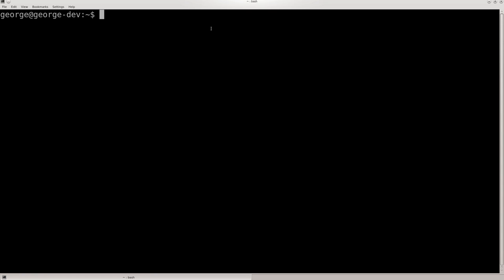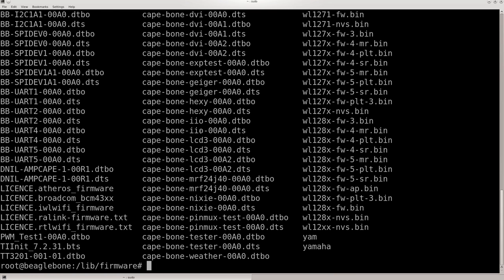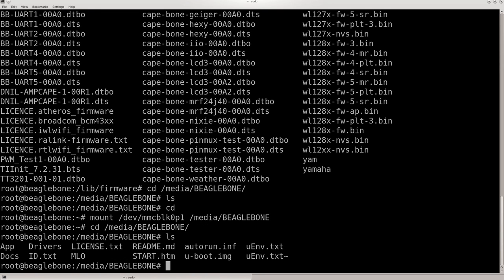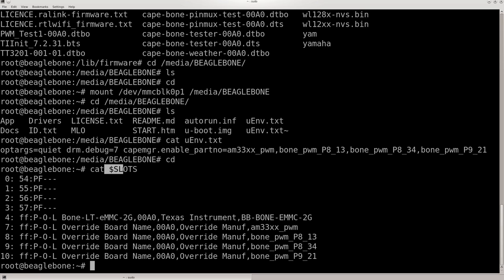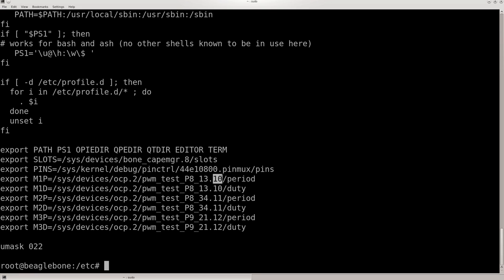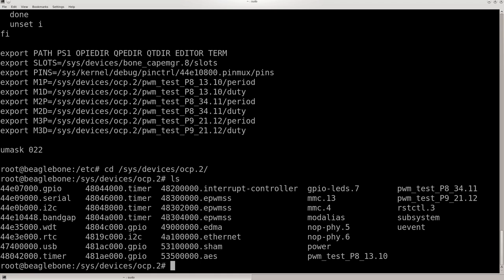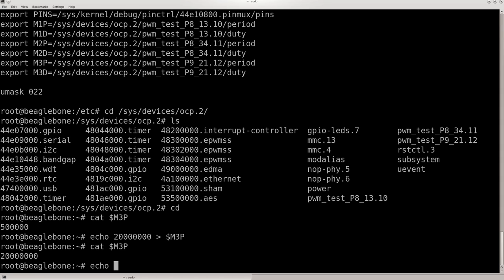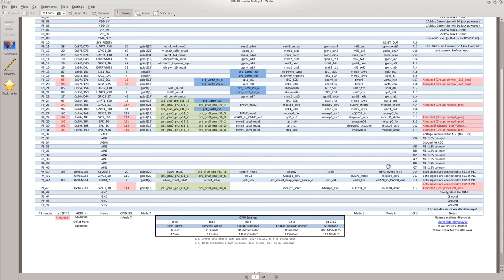BeagleBone Black PWM Setup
Showing how I set it up PWM to run at boot. I made this video to show my progress in my blog for a school project. I'm making a robot, Ill post link to my blog as well as Derek Mollys being that I mentioned him in the video.